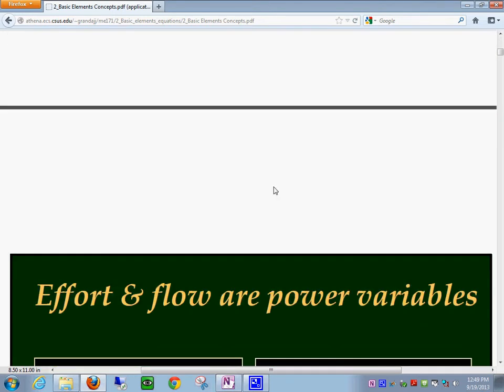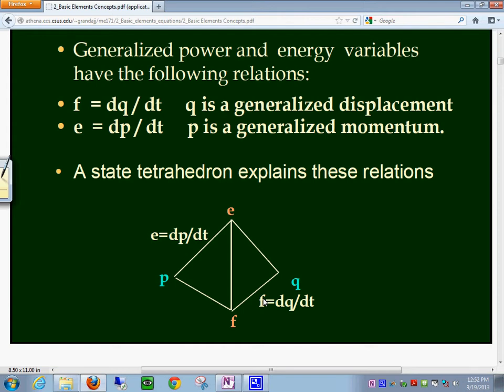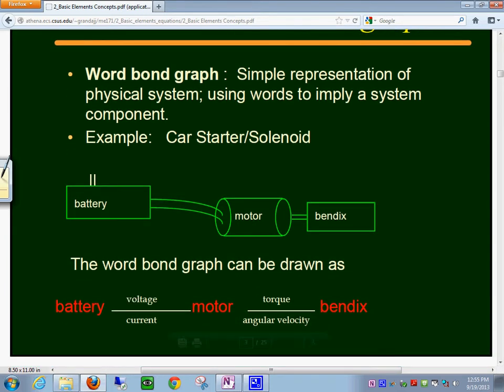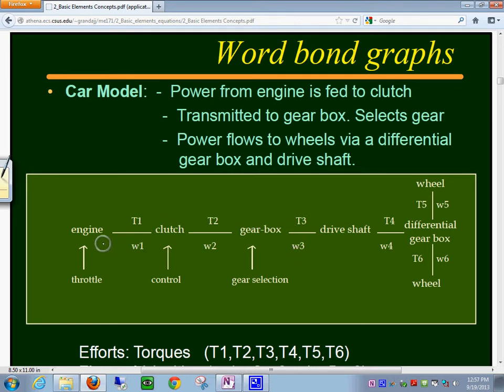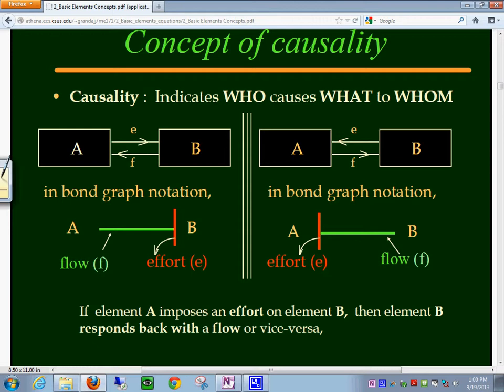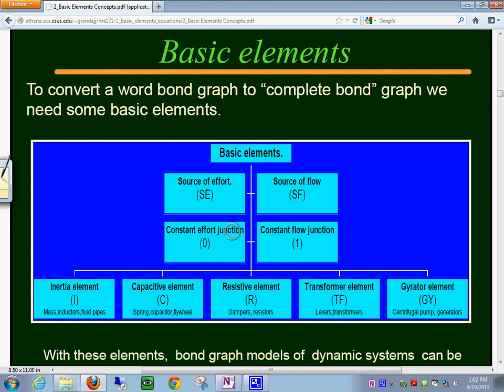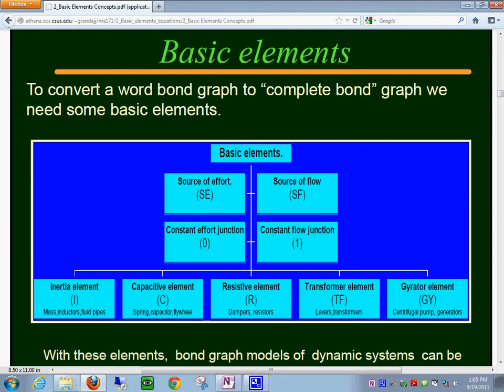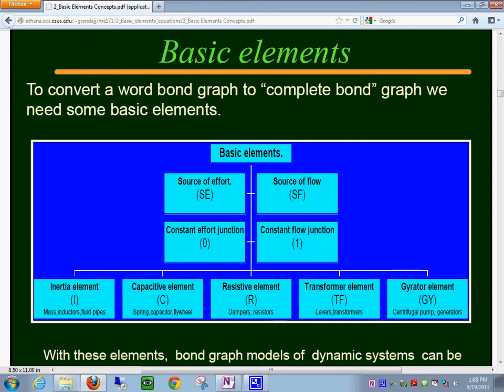Introduction Basic Elements 1992013 138 39